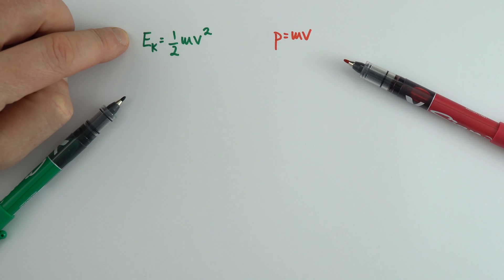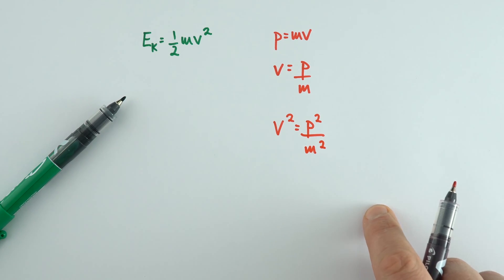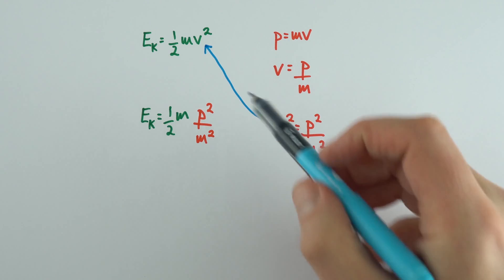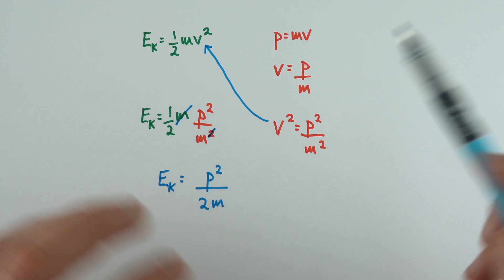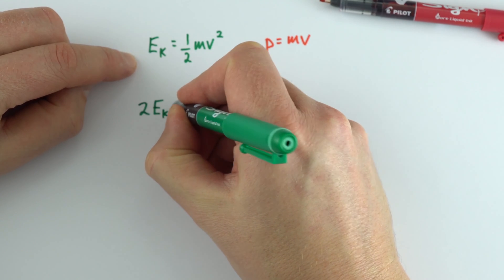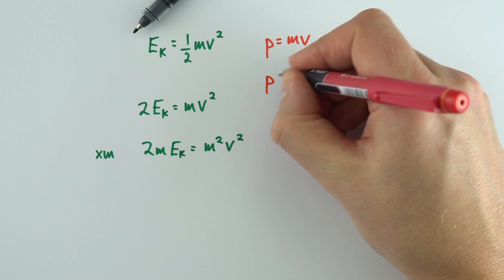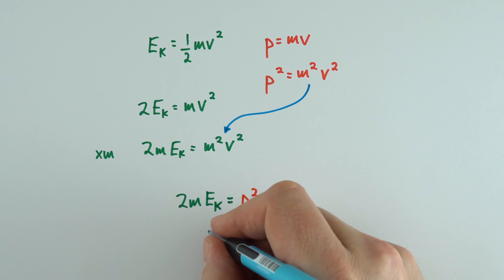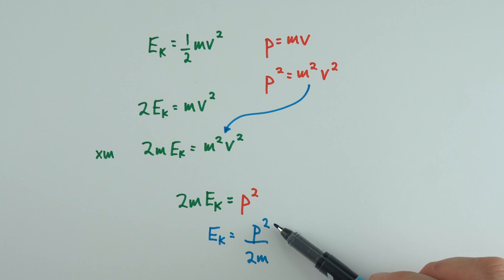Deriving the Equation for Kinetic Energy and Momentum - A Level Physics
In this video I show you how to derive the equation linking kinetic energy and momentum for a non-relativistic particle - perfect for students taking Edexcel (and Edexcel IAL) A Level Physics.

If we take the equation for momentum, p = mv, and rearrange for v i.e. v = p/m and then substitute that into the equation for kinetic energy we get the kinetic energy of an object in terms of momentum and mass.

We can also rearrange the kinetic energy equation so we get (mv)^2 on one side and square everything in the momentum equation to get (mv)^2. Then combine the two equations to get the kinetic energy of an object in terms of momentum and mass.

Either method works and gives the same result.

Lewis